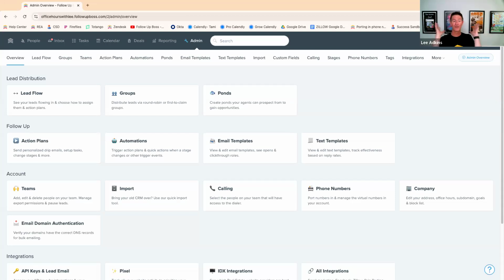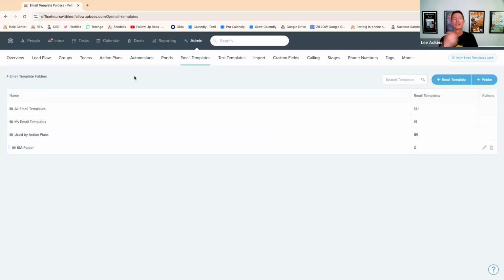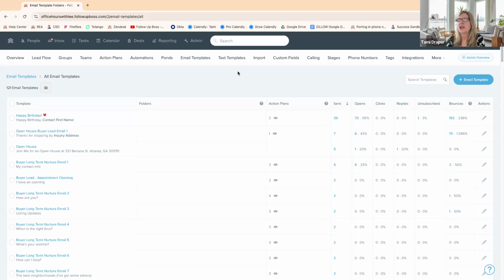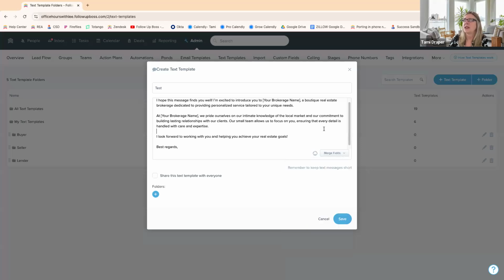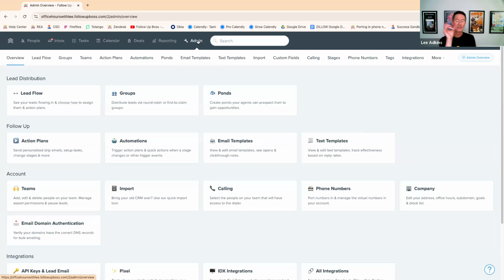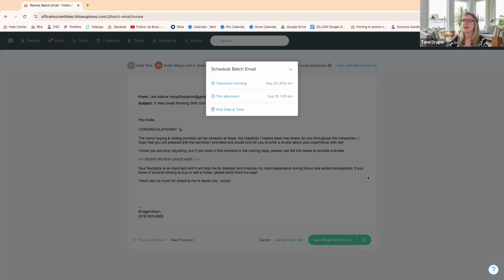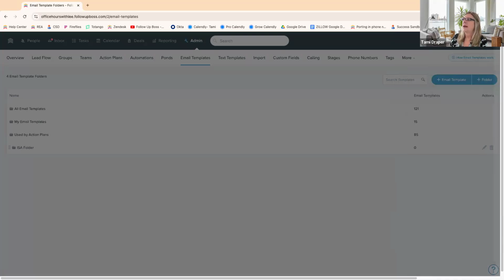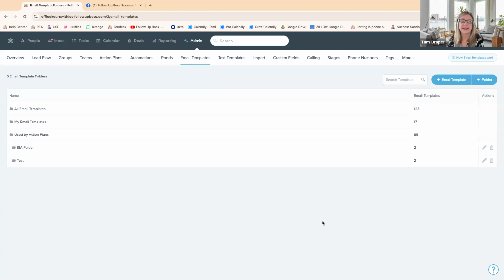Email and Text Templates to Streamline Your Workflow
This Office Hours session is focused on how to set up and use your FUB Templates. Learn:

-How to create an engaging email and text template
-How to use templates to scale your activities and follow up
-How to set this all up and use this starting NOW